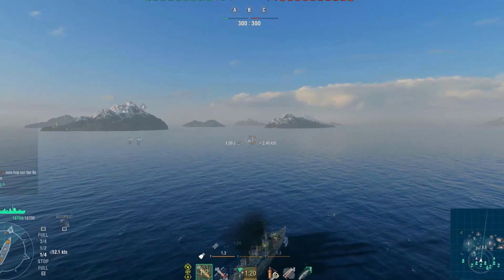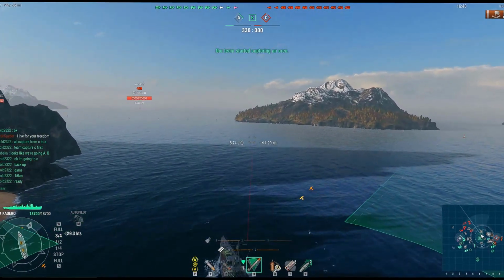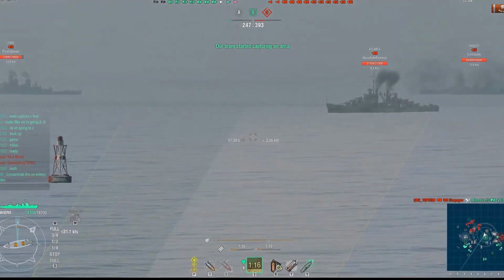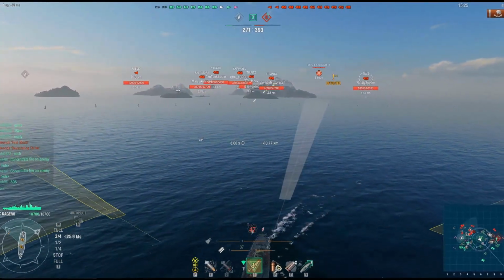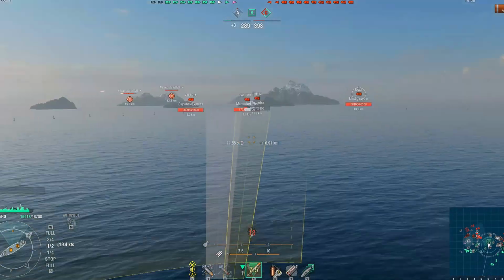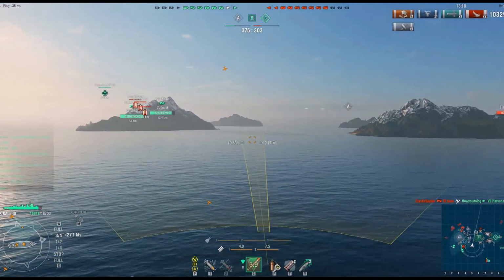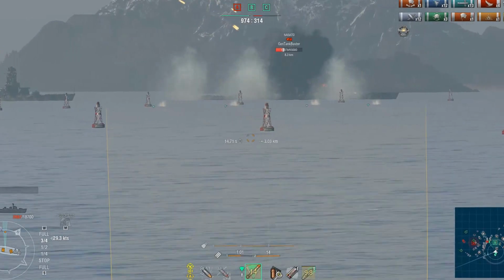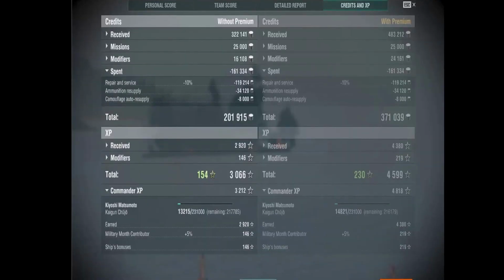World of Warships- Kitwar's Kagero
Kitwar takes the Japanese Tier IX destroyer, the Kagero, into battle, and executes the finest ambush of a battleship I've ever seen.